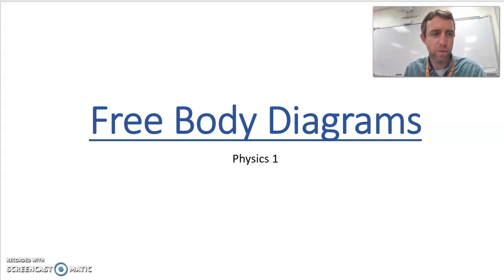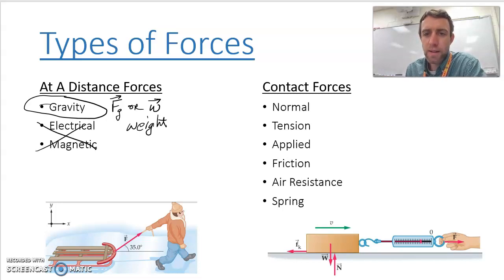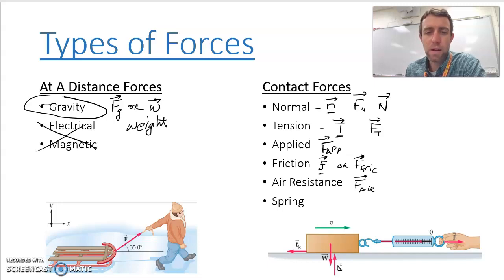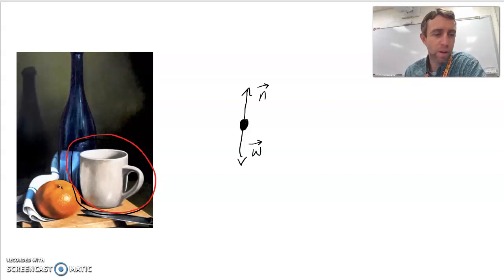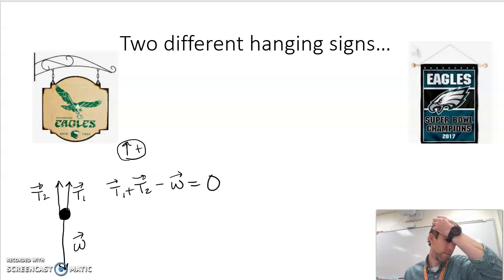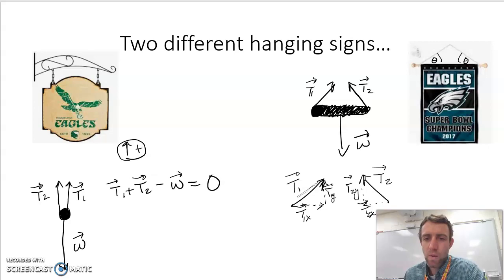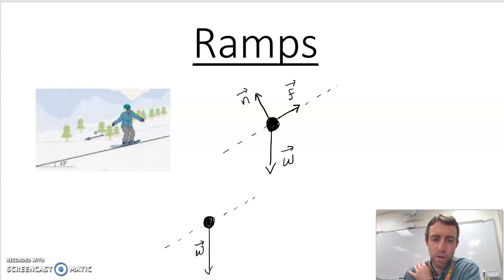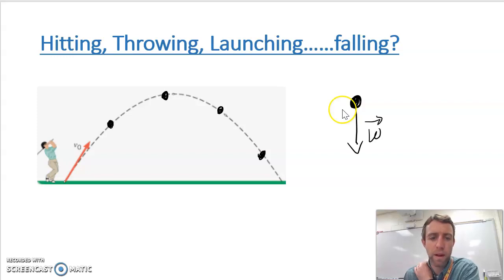Free Body Diagrams